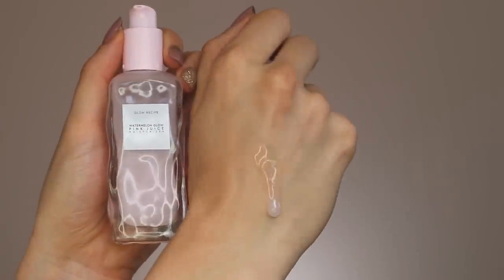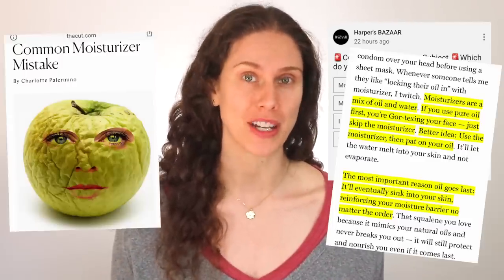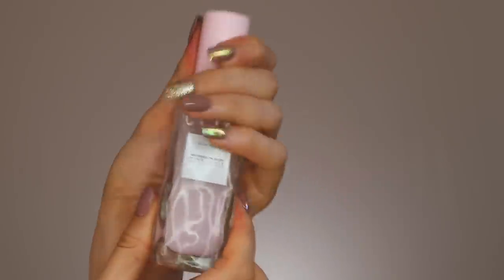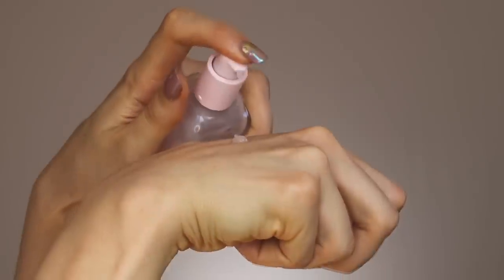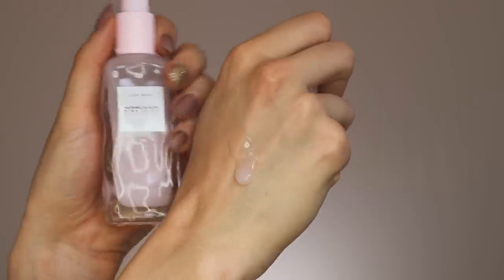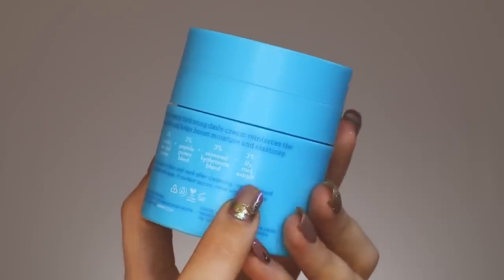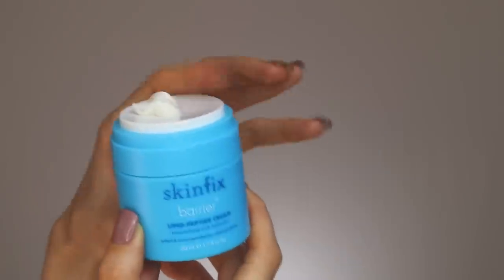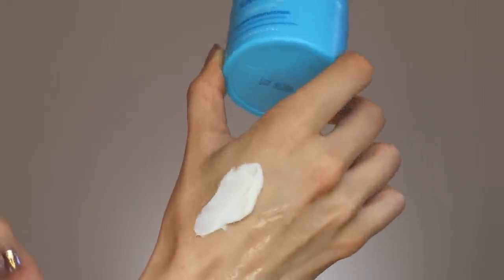Oil Or Moisturizer First? For Facial Skincare What Order Should You Apply/Layer Oils/Moisturizers?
Should you apply oils or moisturizers first on your face as a part of your skincare routine? What order should you layer oils and moisturizers in, especially with hydrators,, serums, sunscreens and more?  4 Of My Favorite Lightweight Moisturizers/Hydrators:
(Oil-Free For Fine Lines & Anti Redness) Glow Recipe Watermelon Moisturizer
(For Combo To Oily Acne Prone Skin) Purito Sea Buckthorn Vital 70 Cream
(For Fine Lines & Evening Texture - Super Lightweight) THE INKEY LIST Bakuchiol Retinol Alternative Moisturizer
(For Ageing Skin & Sun Damage) Oz Naturals Super Youth Retinol Moisturizer

4 Of My Favorite Heavier/More Occlusive Moisturizers/Hydrators:
(Inexpensive Skin Protector For Most Skin) The Ordinary Natural Moisturizing Factors
(Amazing For Eczema/Psoriasis & Amazing As An Overnight Night Repair Moisturizer) Skin FX Barrier Cream
(For Sensitive / Ageing Skin )Shea Moisture Sensitive Skin Rose Oil Moisturizer
(For Dry Skin Prone To irritation) Holika Holika Skin and Good Cera Super Cream

4 Of My Favorite Skincare Oils
(For Acne Prone Skin) The Ordinary B Oil
(Great For Dry Skin & Skin That Needs Antioxidant protection) YOUTH TO THE PEOPLE Superberry Hydrate + Glow Oil
(Great For Combo/Oily Skin) Trader joe's jojoba Oil
(For Dark Marks + Antioxidant Boost) Trilogy Rosehip Oil Antioxidants

🔴 If you enjoyed this video, please help others enjoy it by sharing (it really does help, because I try to keep content free for you!)

🔴 Still reading? If you liked this video, you'll probably enjoy these about:
OR
🦋 MY FACE BEFORE + AFTER SKINCARE UNDER A MICROSCOPE →